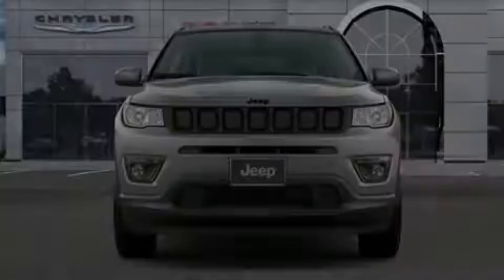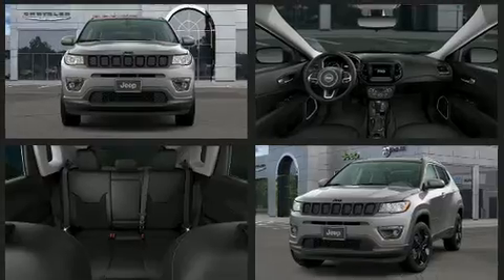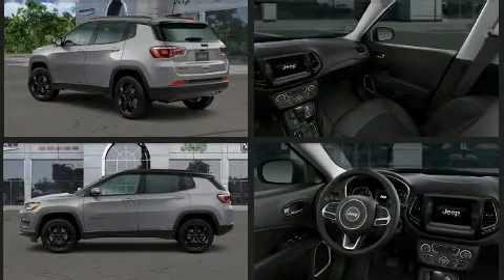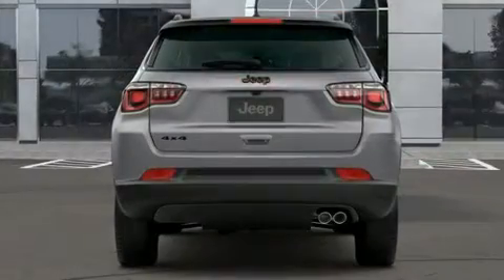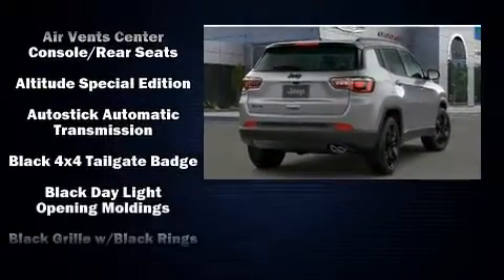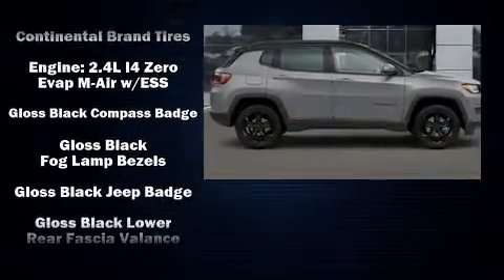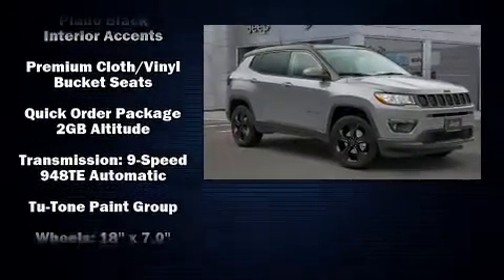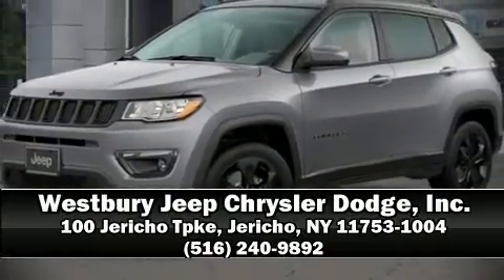2020 Jeep Compass ALTITUDE 4X4 in Jericho, NY 11753-1004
Outstanding design defines the 2020 Jeep Compass. Smooth gearshifts are achieved thanks to the 2.4 liter 4 cylinder engine, and for added security, dynamic Stability Control supplements the drivetrain. Four wheel drive allows you to go places you've only imagined. Jeep prioritized practicality, efficiency, and style by including: an outside temperature display, front bucket seats, power windows, remote keyless entry, cruise control, a roof rack, and a split folding rear seat. Jeep also prioritized safety and security with features such as: dual front impact airbags, head curtain airbags, traction control, brake assist, anti-whiplash front head restraints, ignition disabling, and 4 wheel disc brakes with ABS. Our team is professional, and we offer a no-pressure environment. We'd be happy to answer any questions that you may have. Come on in and take a test drive!